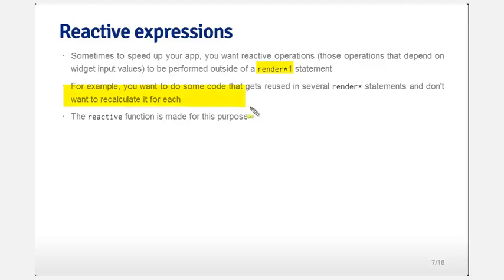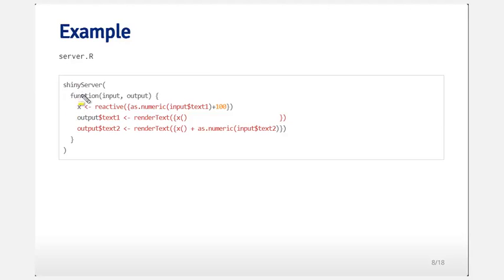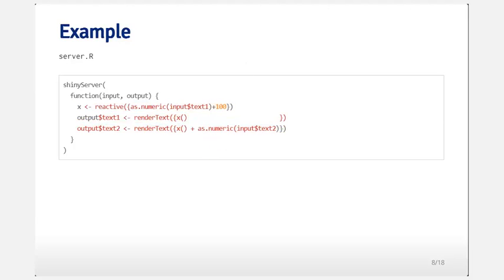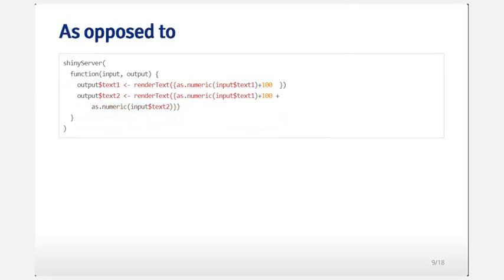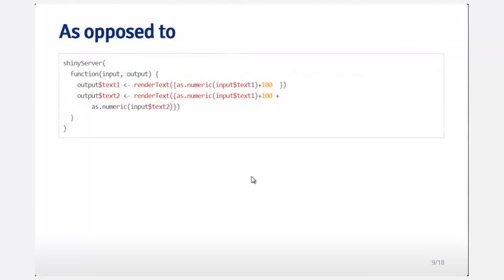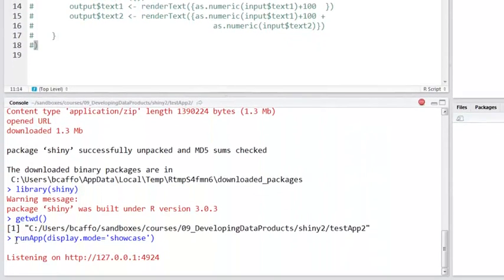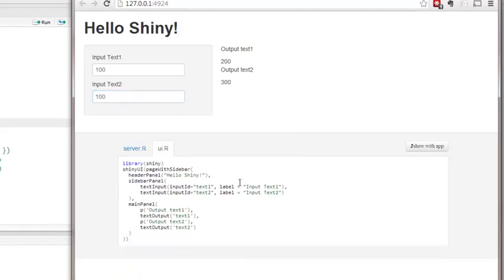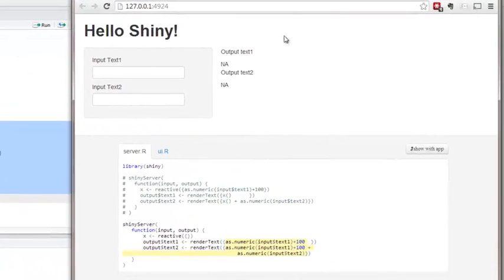More advanced shiny, the reactive function